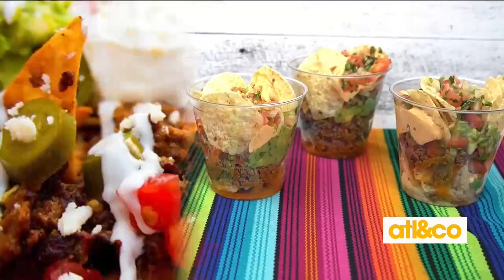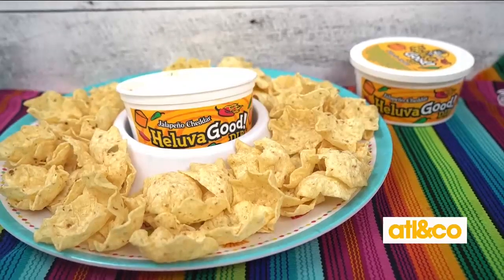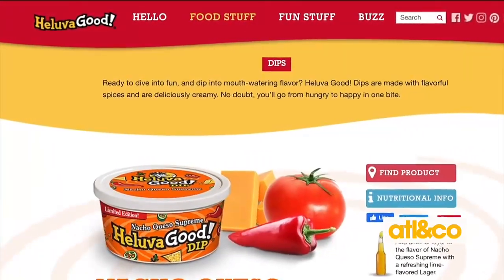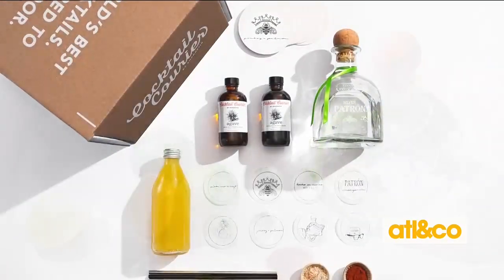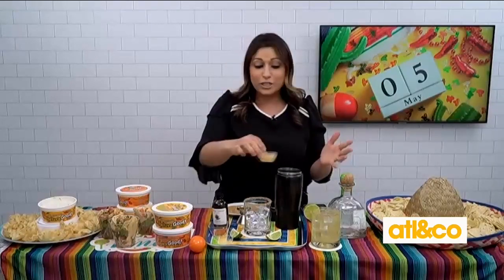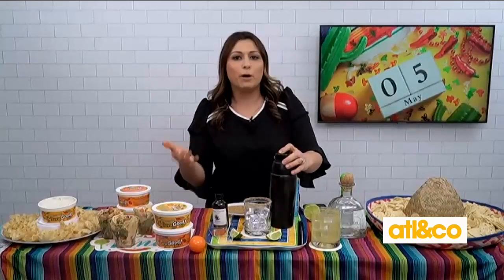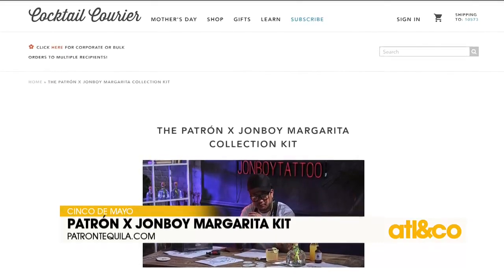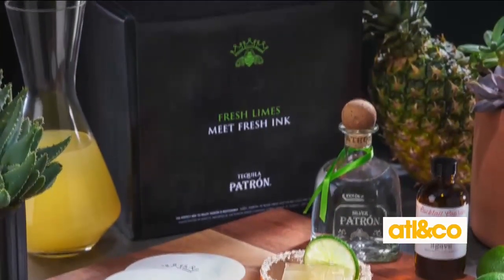Cinco de Mayo Spread with Limor Suss and Atlanta & Company!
Lifestyle contributor Limor Suss shares some great ideas for a fun Cinco de Mayo spread for your fiesta, with Atlanta and Company!